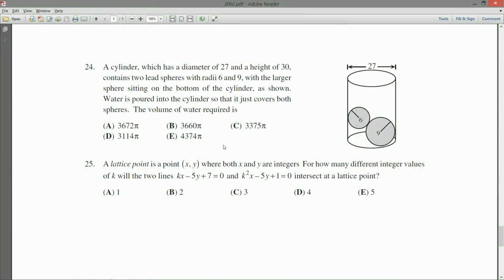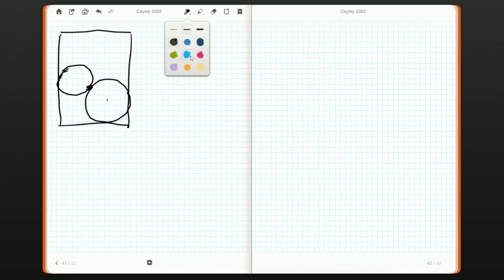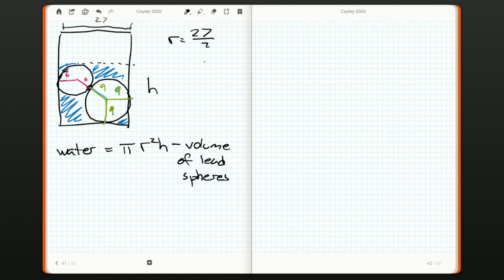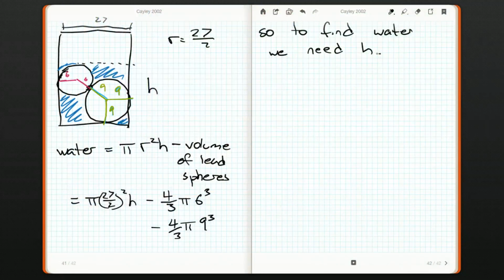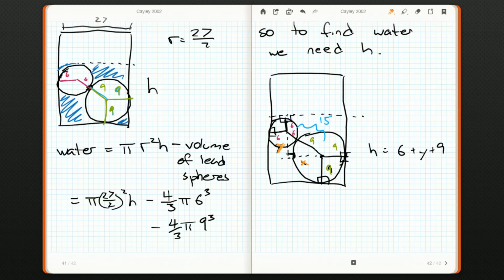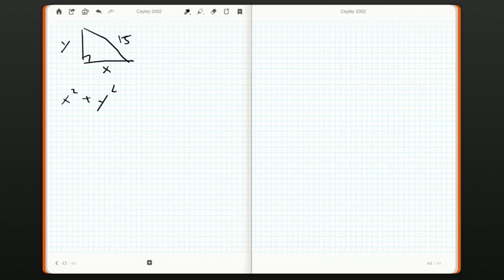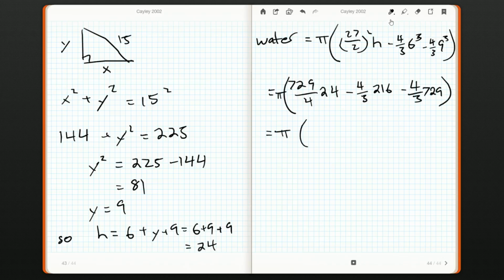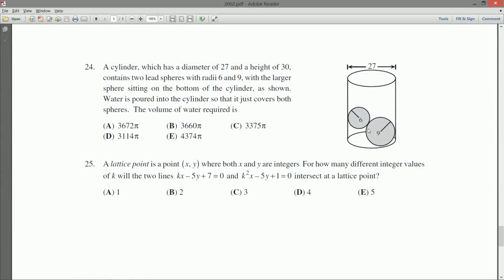Cayley 2002 24